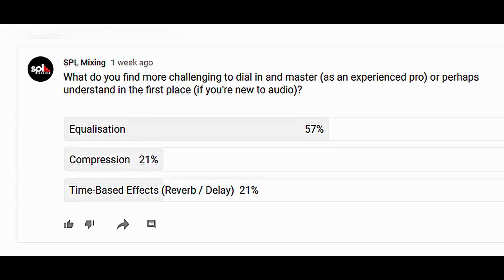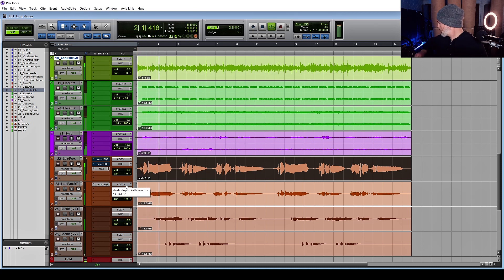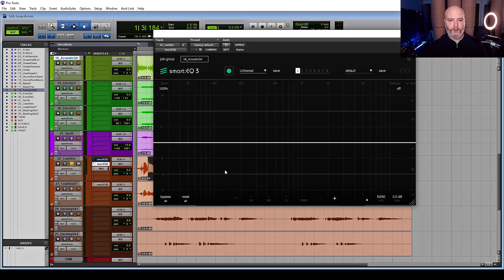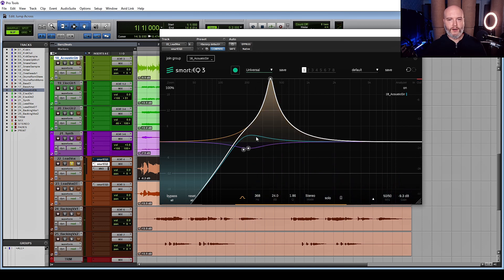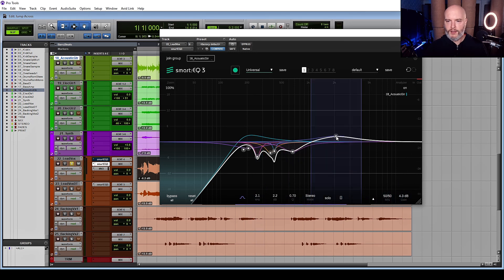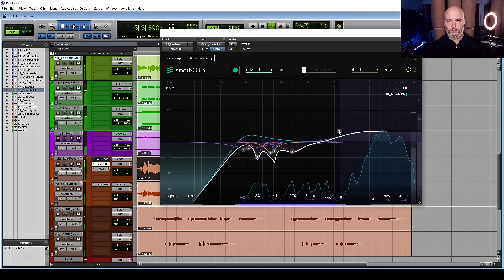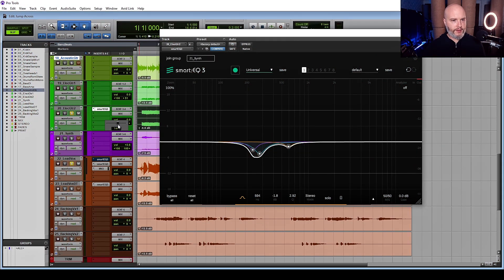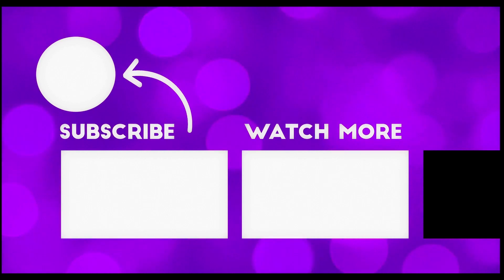Where To Boost and Cut With EQ | SPLMixing.com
Where To Boost and Cut With EQ.
In this video: I answer a poll question about EQ of where to boost and cut. I also show a little-known technique I use all the time when applying EQ to different tracks when I am trying to fit them together.

New videos will appear whenever I can make them.

Happy Mixing!